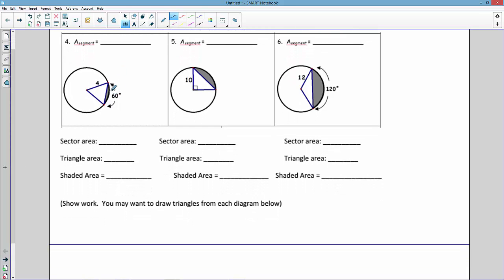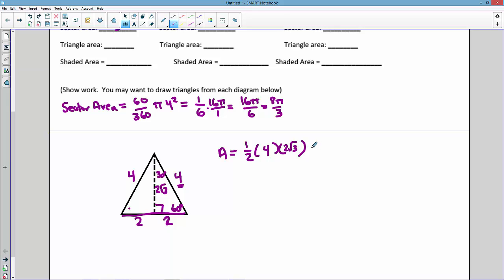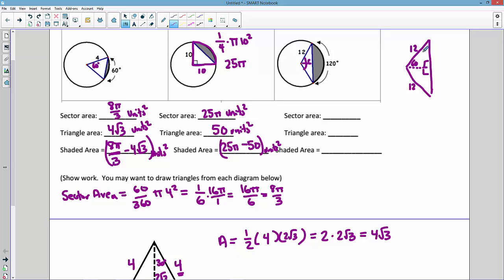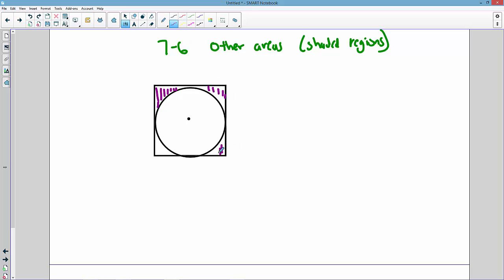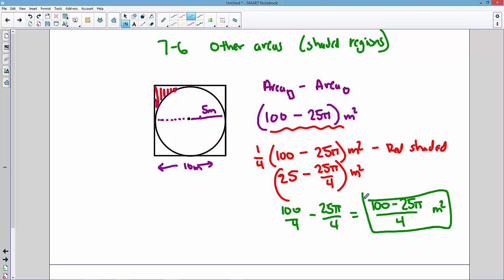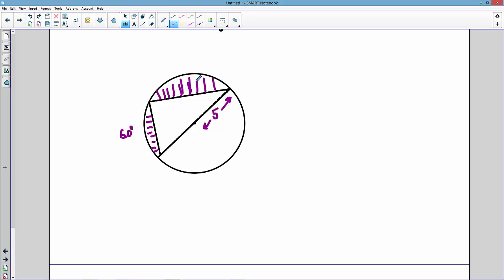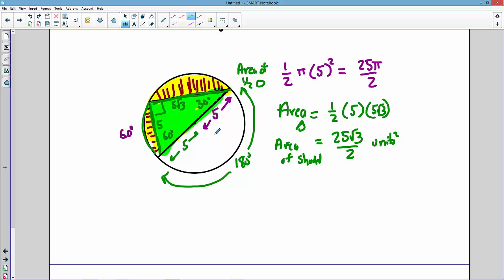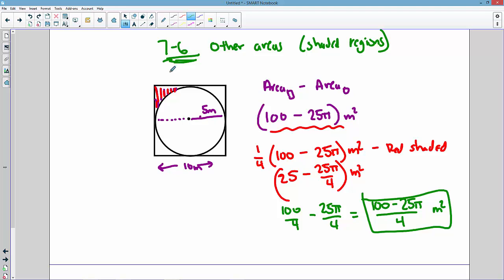7 6 Other shaded regions areas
FInding the area of shaded regions.